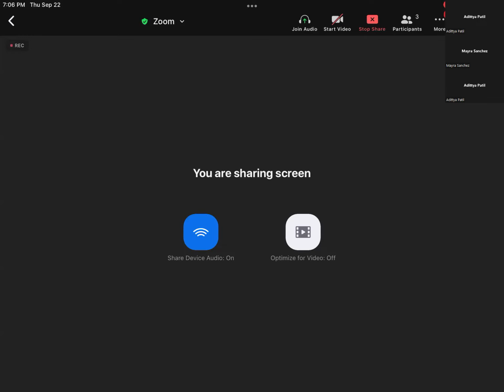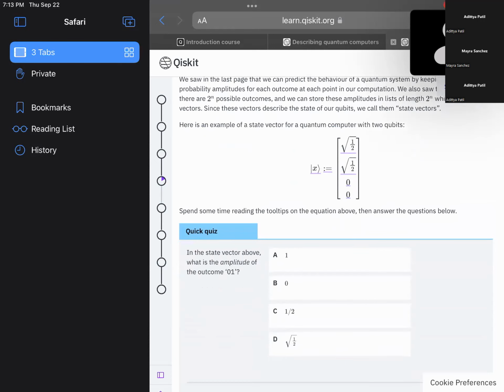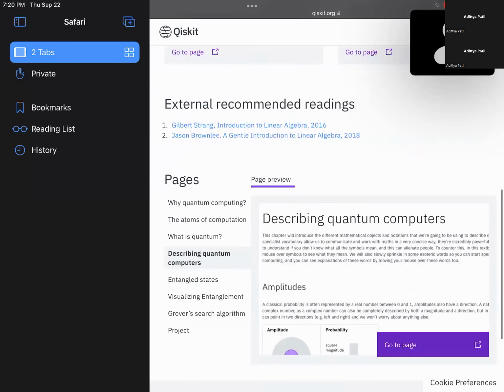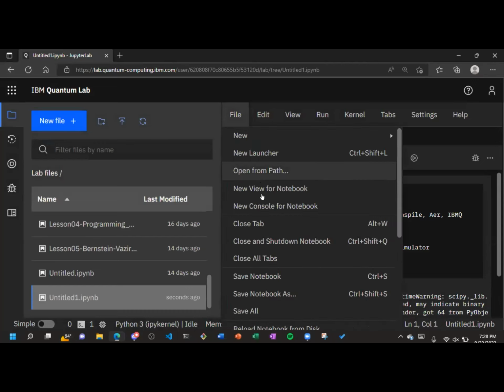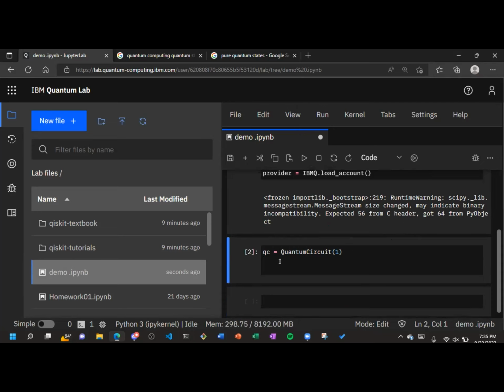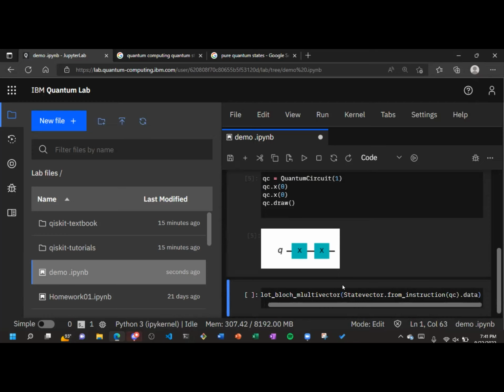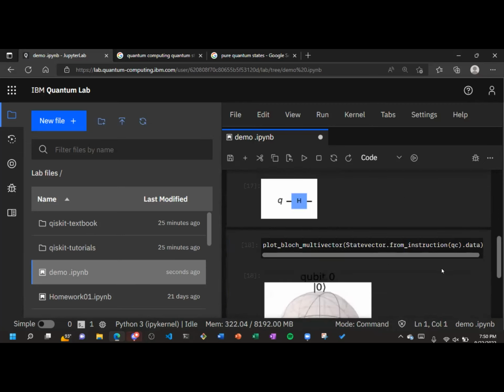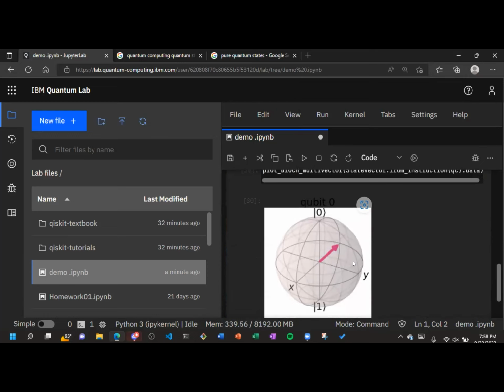Learning Labs Session 2 (09/22/2022)